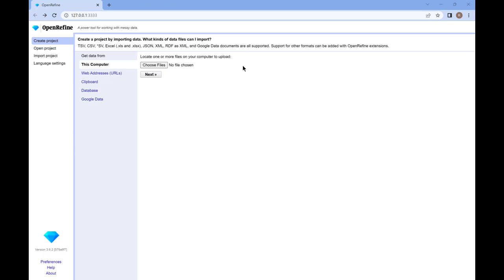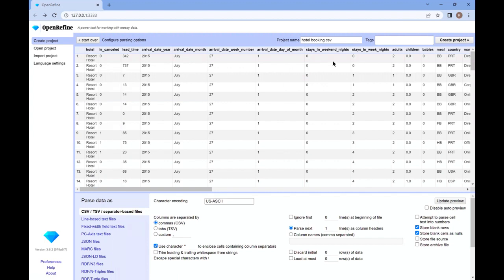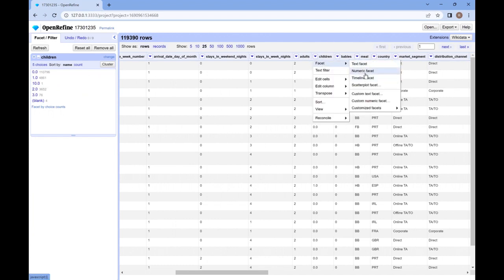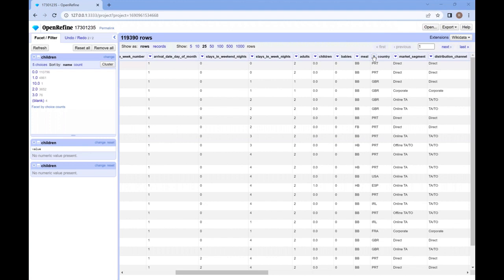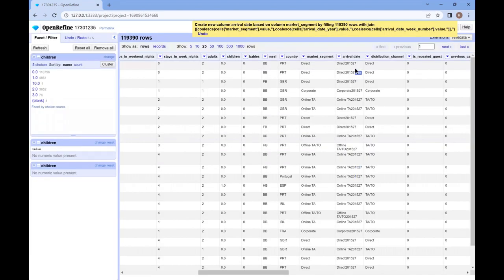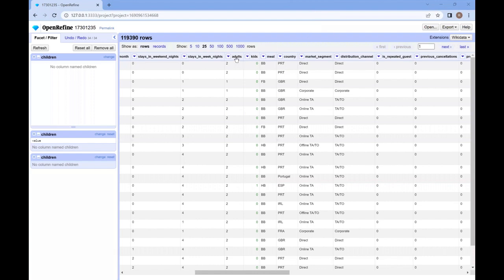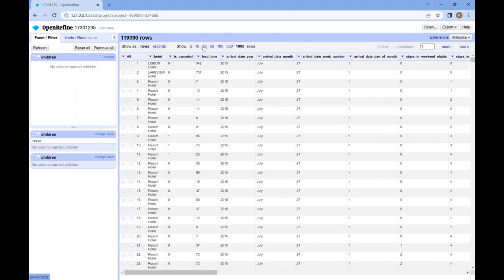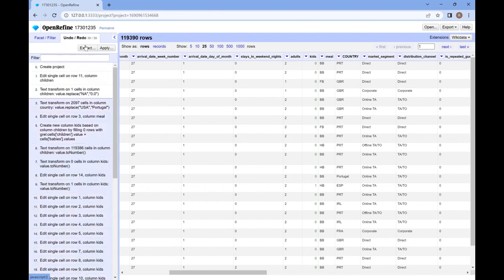Cleaning Data Using OpenRefine